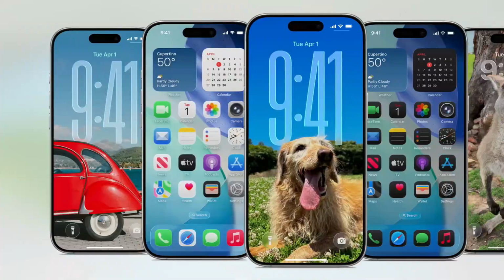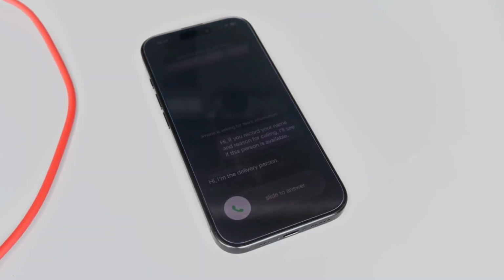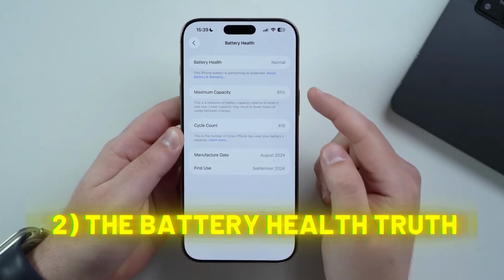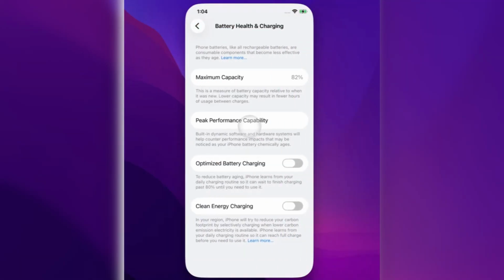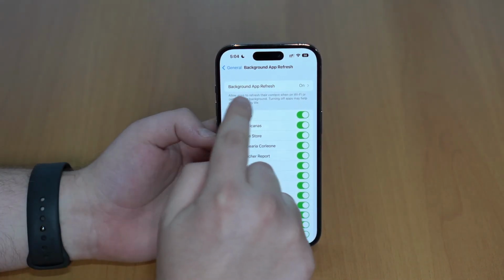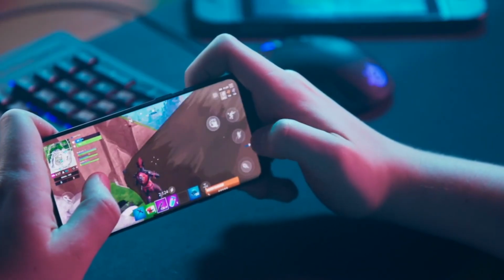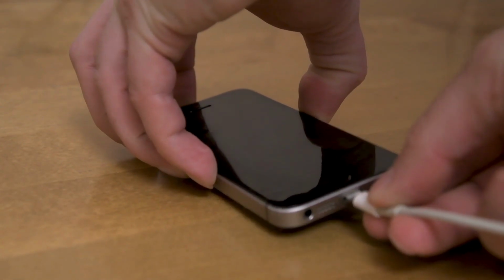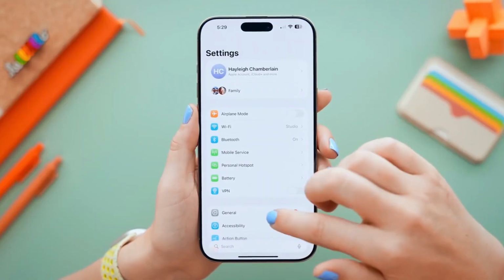iOS 26: Turn OFF These Settings Immediately!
Did you just update to iOS 26? Before you keep using your iPhone, there are important settings you should turn off immediately. Some default iOS 26 features can drain your battery, track your activity, slow down performance, and affect your privacy without you realizing it.

In this video, we’ll show you the most important iOS 26 settings to disable right now to improve battery life, boost performance, protect your privacy, and stop unnecessary background activity. Whether you’re using the latest iPhone or an older compatible device, these changes can make a big difference.

You’ll learn:
• Hidden privacy settings to turn off
• Battery-draining features you don’t need
• Tracking and background app settings to disable
• Performance tweaks for a faster iPhone
• Smart settings to keep ON for security

If you want better battery life, stronger privacy, and smoother performance on iOS 26, this is a must-watch.

Watch until the end so you don’t miss the most important setting most people forget to turn off.